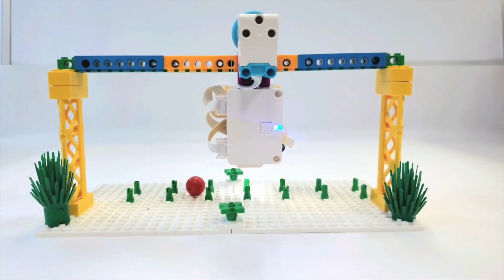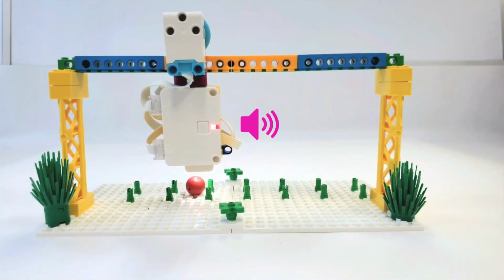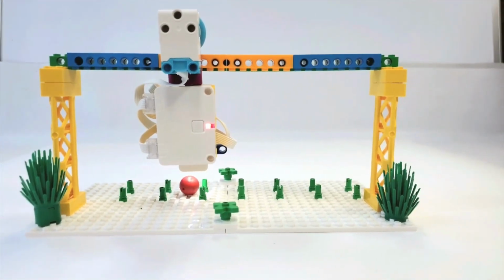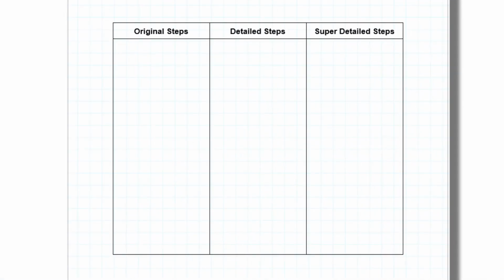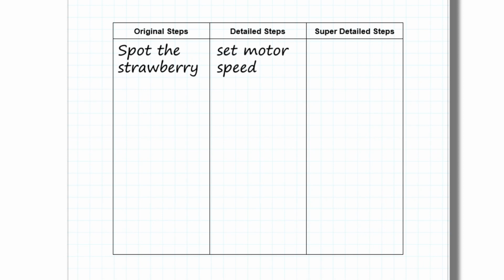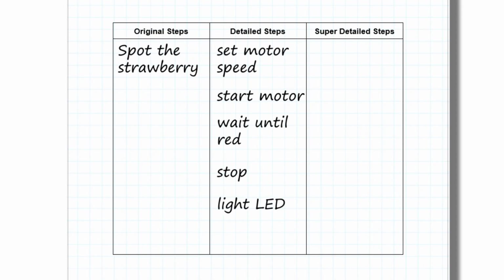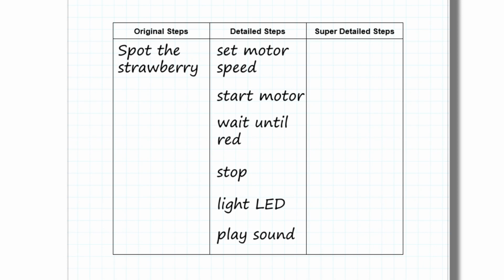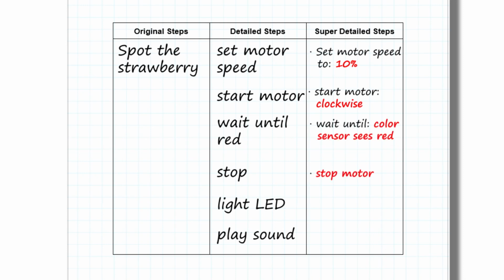Fundamentals of Coding with SPIKE Essential: Strawberry Sorter Planning and Behaviors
Fundamentals of Coding with SPIKE Essential teaches coding and STEM concepts to elementary school students using the LEGO SPIKE Essential kit. The curriculum covers topics such as basic coding, creating algorithms, conditional statements, and loops. Students assemble robot designs with the SPIKE Essential kit based on real-world robots, which helps to foster creativity, problem-solving skills, and an understanding of how coding and robotics are used in the real world. Fundamentals of Coding with SPIKE Essential is designed to develop a foundation in coding that will prepare students for more advanced programming concepts in the future.